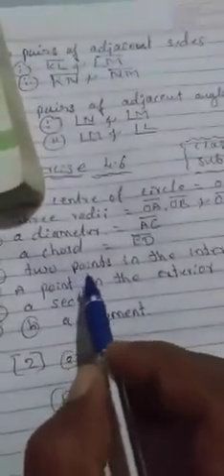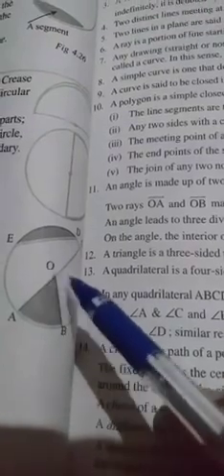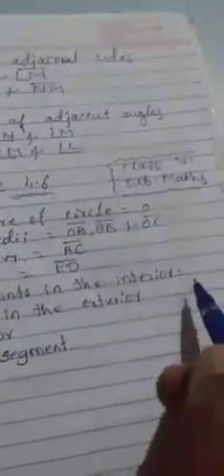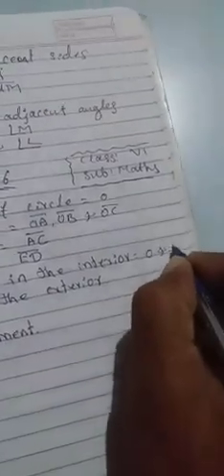MATHEMATICS CLASS 6 EXERCISE 4.6